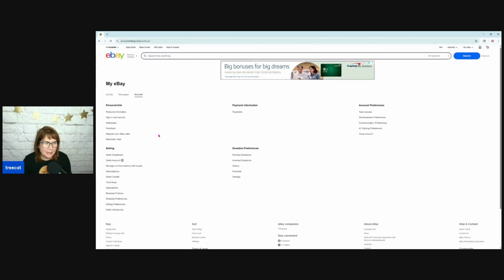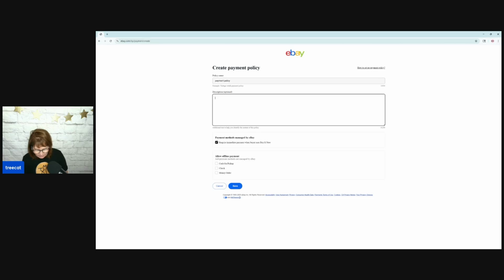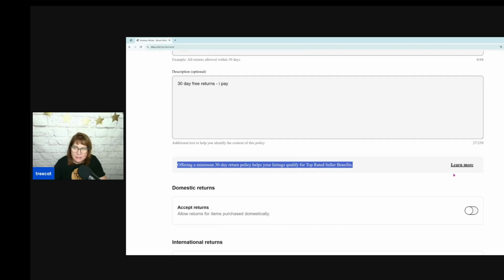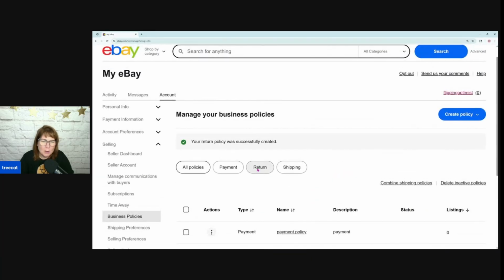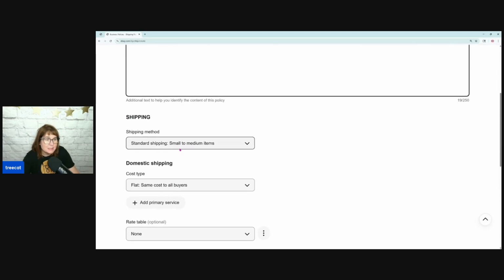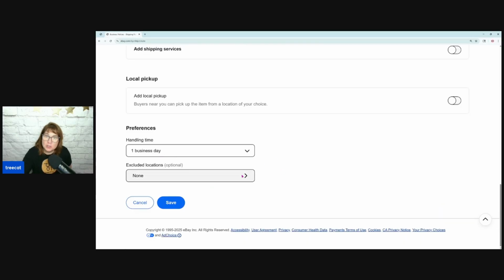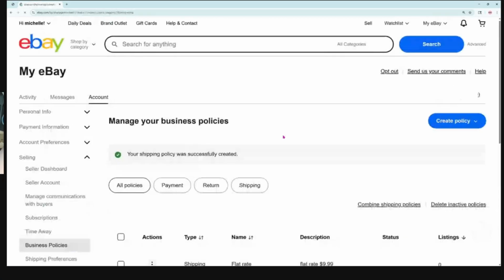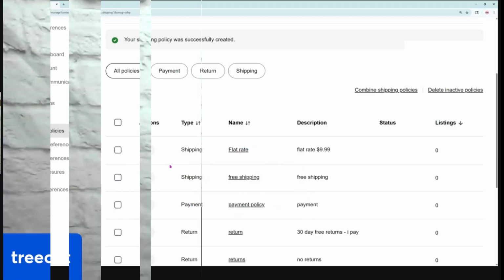EBAY BUSINESS POLICIES TUTORIAL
EBAY Business Policies—what they are? Why you need them? How do you set them up for maximum efficiency?

In this video you’ll learn how to:

Standardize shipping, payment, and return rules.

Save hours of time not manually entering those fields.

Make your listing & crosslisting even more seamless!

Try Treecat.io
treecat.io